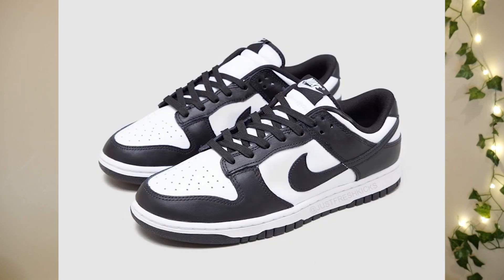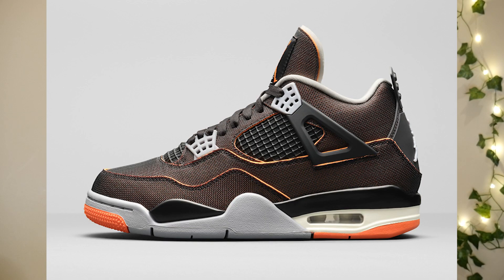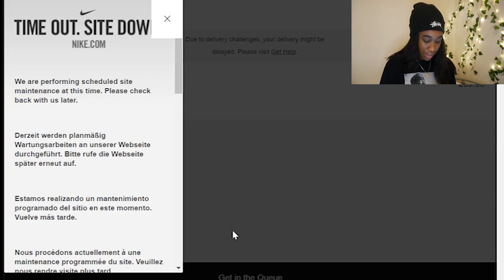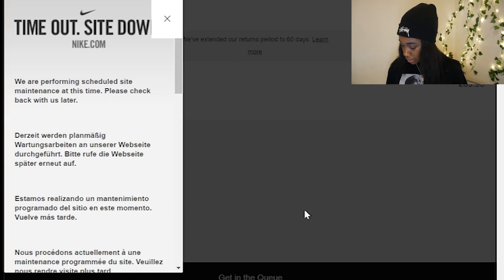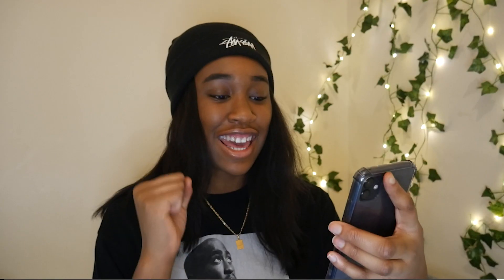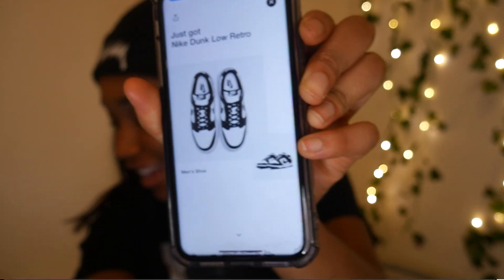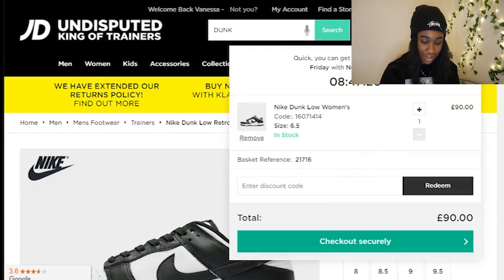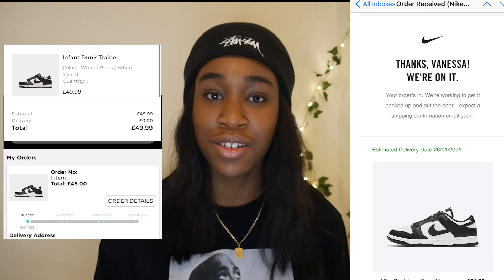W Again!! | Nike Dunk Low Retro White Black Live Cop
Nike dunk low black white manual live cop

What is going on?! Seems like we are starting to get more successful on the Nike/snkrs app.

sneaker instagram: @vao_sneakers